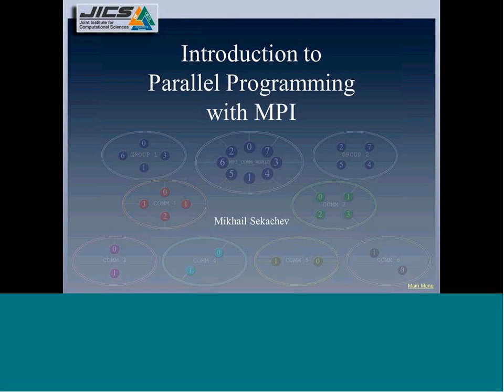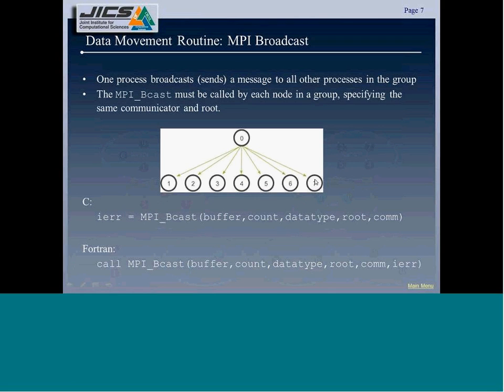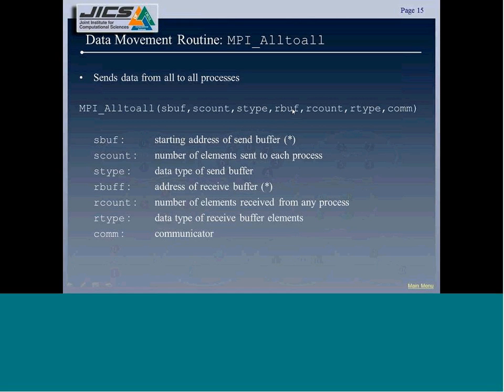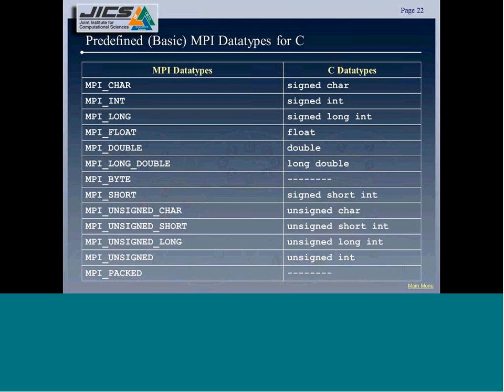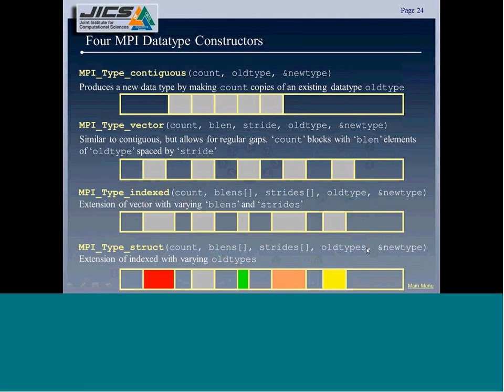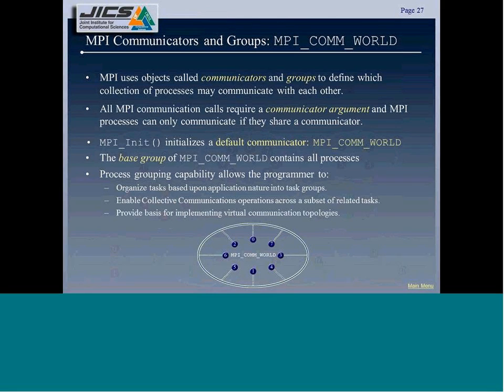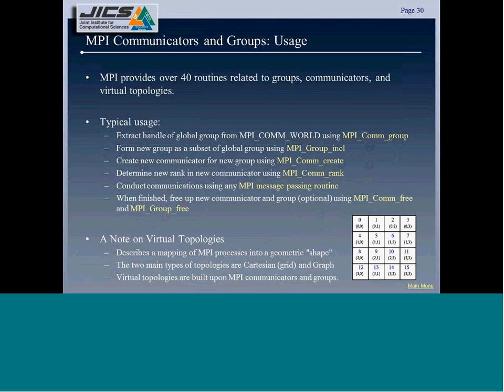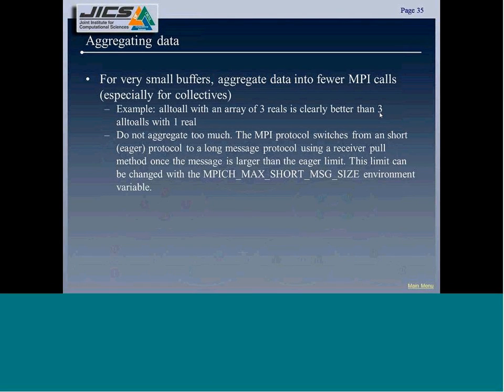An Overview of the MPI library Part2 20140204 1910 1